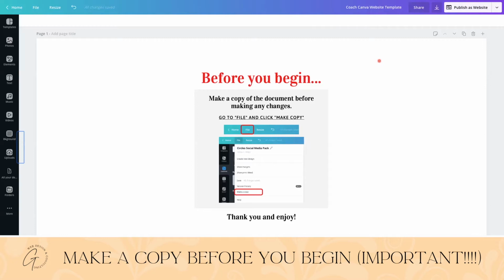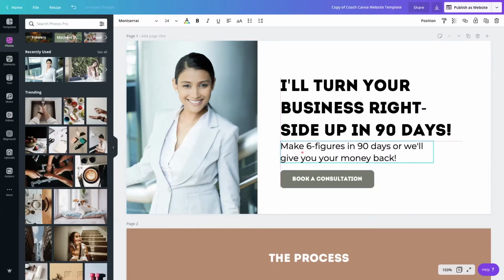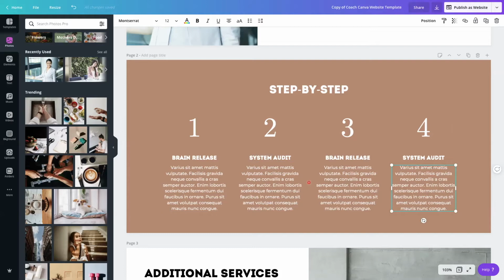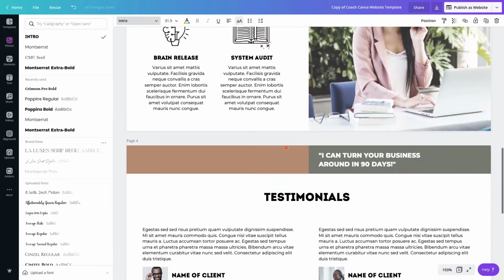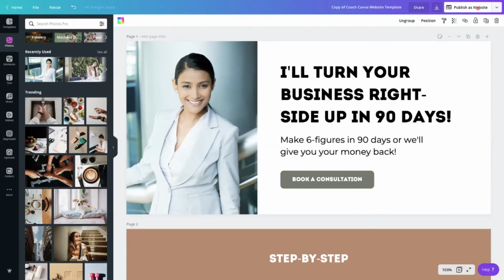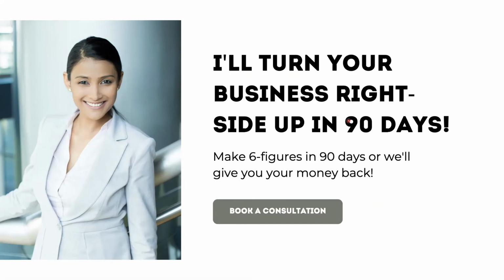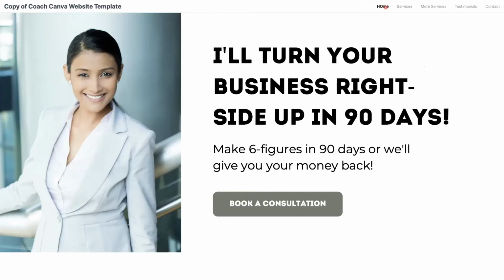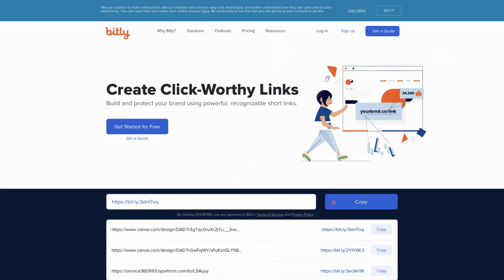Coach Canva Website Template Tutorial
This website template as several uses...
-Landing Page
-Informational Platform (Share Your Message)
-Promote Blog Posts
-Promote New Products
-Generate Leads
-Introduce Yourself (Business Newbies)

If you're starting out or not ready to make a full investment in a website, you can use this template as a landing page to introduce yourself or direct your clients to external links. The creative options are limitless! These templates will help you do so much! I'm providing you with a template that you can customize to fit your brand as well as a teaching video that shows you how to make changes and link your products, services, etc to the website. It also covers how to share that site and share it.